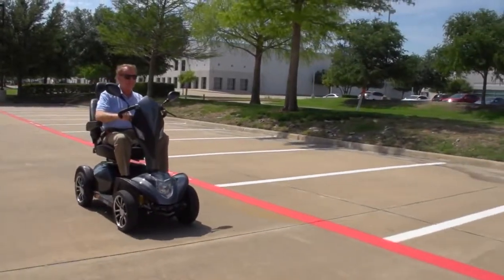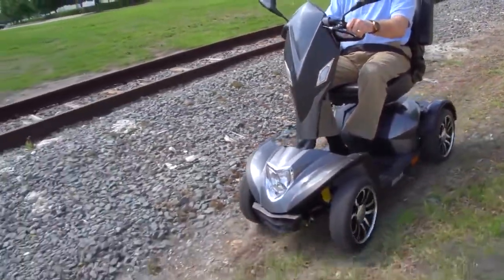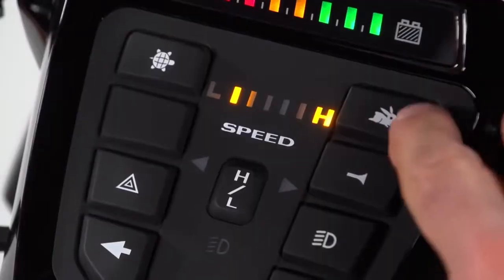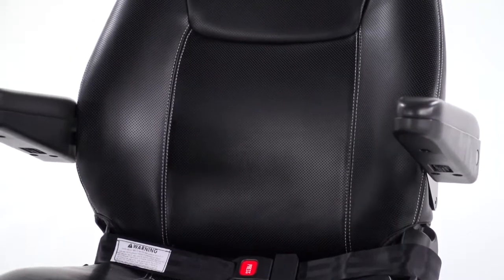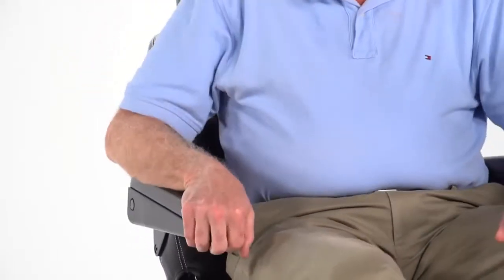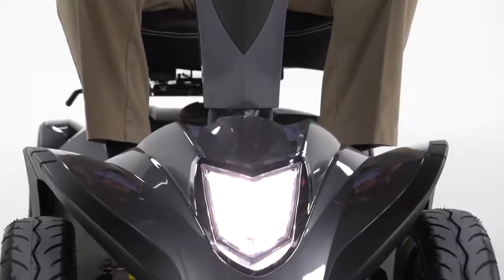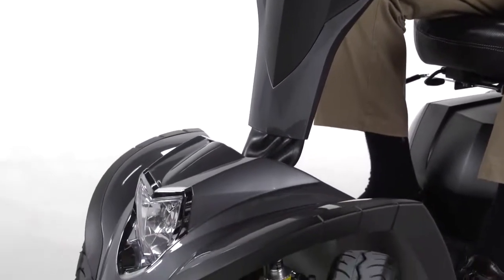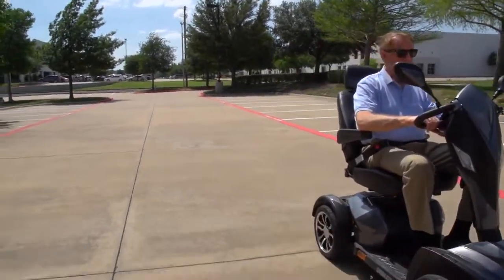Drive Medical Cobra GT4 4 Wheel Scooter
Drive Cobra GT4 Heavy Duty Power Mobility Scooter- 22" Seat

    Ergonomic delta control handles makes it easier for users with limited strength and dexterity to operate the scooter
    New, innovative design for a distinctive, stylish appearance
    One-touch, infinite tiller angle adjustment allows the user to easily position the tiller into the ideal driving position
    Large, air-filled, low profile tires and full suspension for smoothest outdoor ride quality
    "Blade" style alloy wheel rims
    Efficient, extra bright LED lighting
    Captain's seat is height adjustable, swivel and features a fold-down, reclining backrest; seat can be adjusted forward or backward on auto-style slides
    Padded armrests feature easy turn cylinders for angle adjustment
    Positioning belt included
    "High/Low" switch for instant speed control
    Anti-tip wheels for greater safetyd
    Easy  freewheel mode

Description

From its distinctive look to class-leading performance, we have stopped at nothing to create the new standard in heavy duty scooters. The Cobra GT4 boasts a dynamic, modern design and incorporates cutting edge technological advancements to provide the most attractive, highest performance scooter available. In addition, the Cobra provides maximum comfort with a smooth, stable ride and a deluxe Captain's Seat with a width of 22". Experience a new age in scooter design with the Cobra GT4.